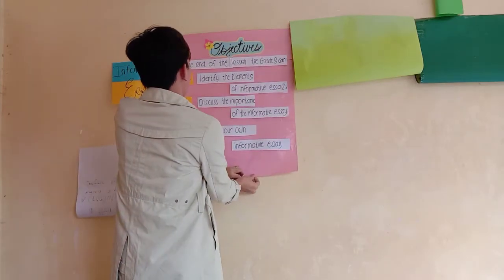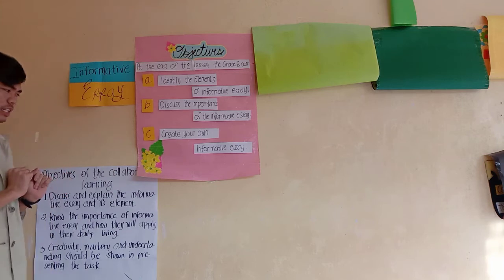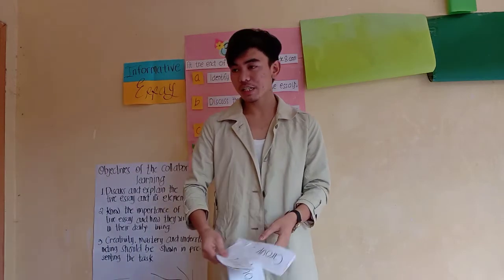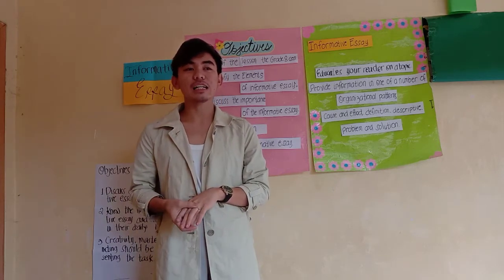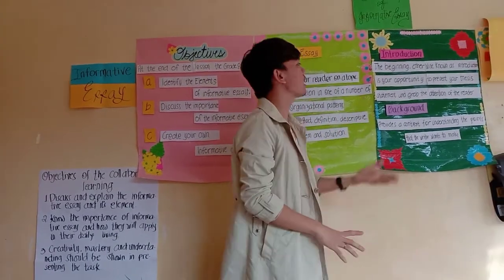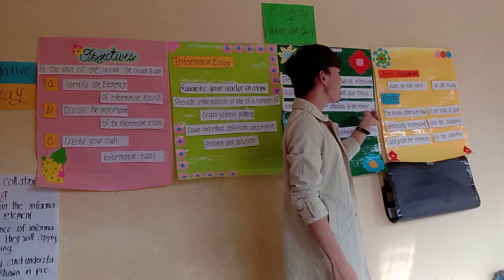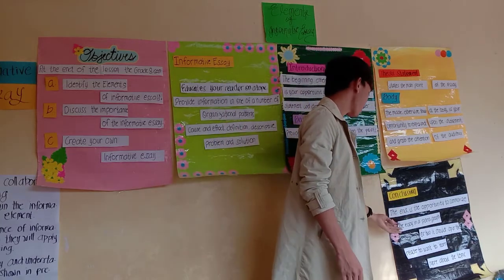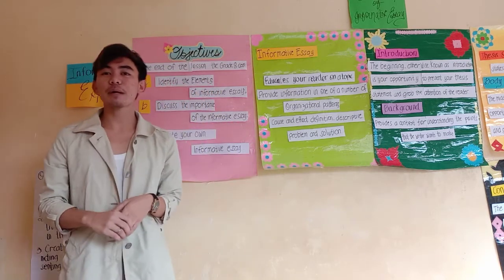Demonstration in FS1 and FS2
Roldan B. Luminas BSED III-ENGLISH